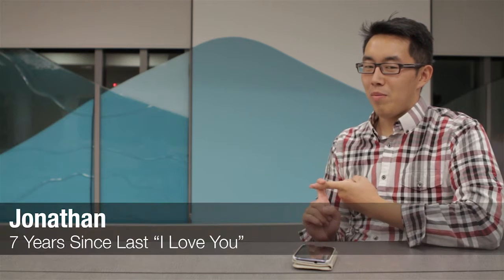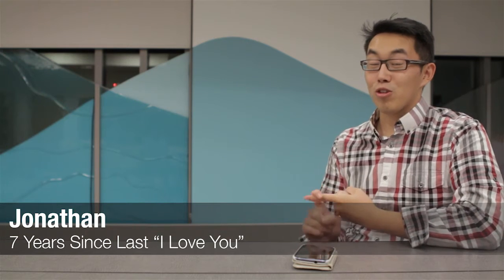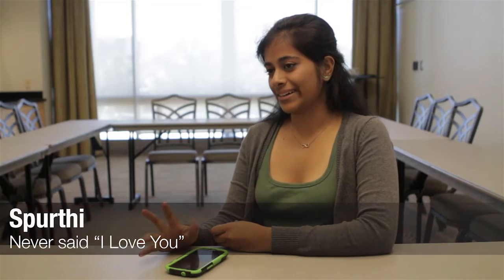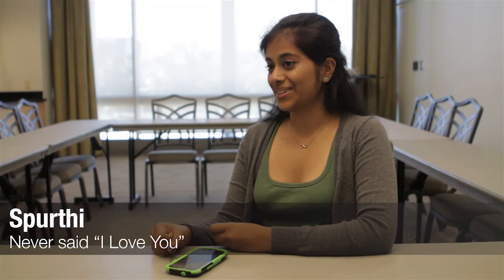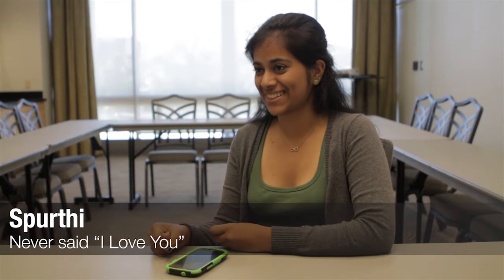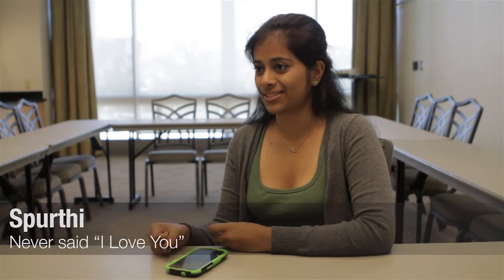Asian Parents React To I Love You | TRAILER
COMING SOON. LIKE TOMORROW I THINK. But I didn't want you guys to think I was slacking on my videos so I thought I'd just show you a little sliver :P

Special thanks to:

Spurthi Reddy
Jon Sun
Justin Lu
Annie Gu
and myself of course ;)